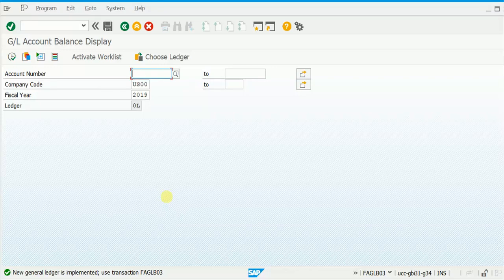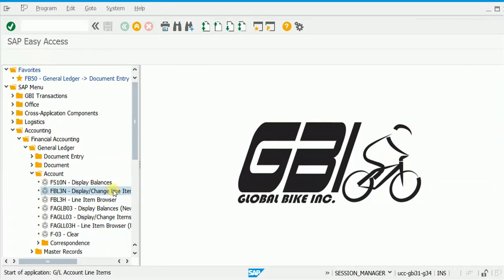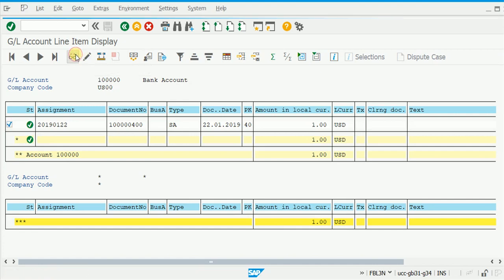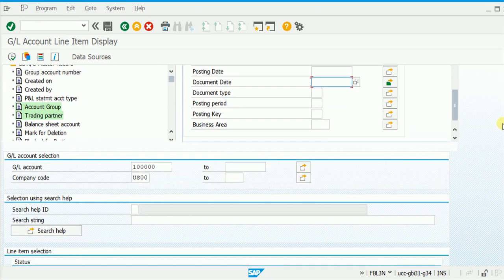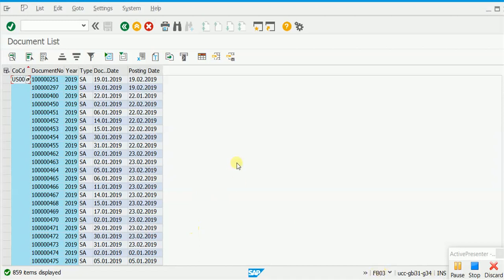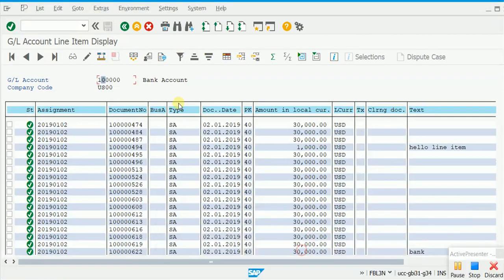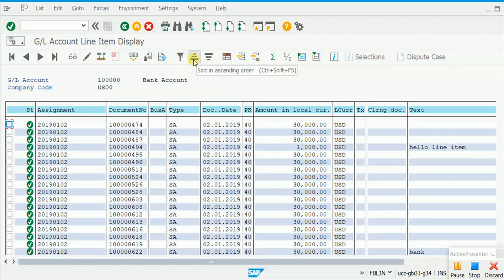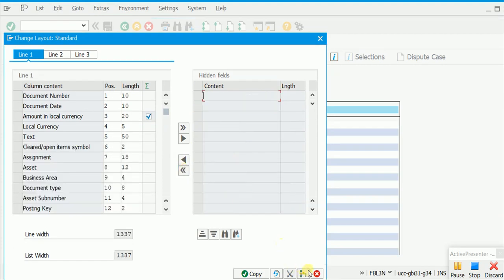Display Accout Activity FBL3N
SAP Financials in S/4 HANA / SAP ERP ECC6.0